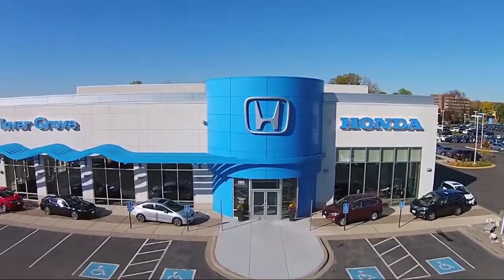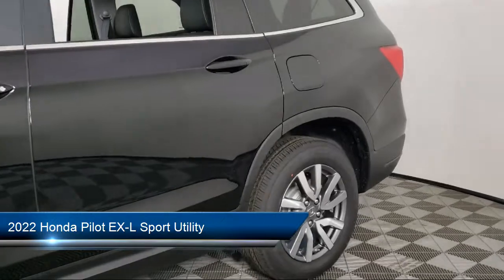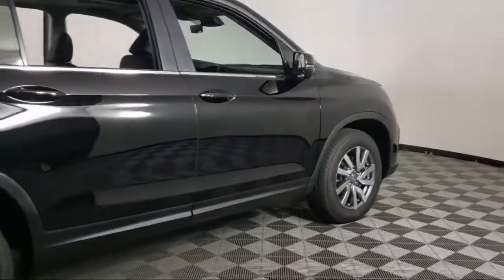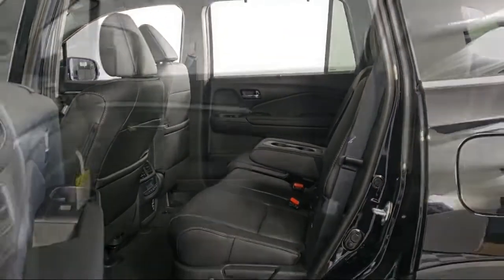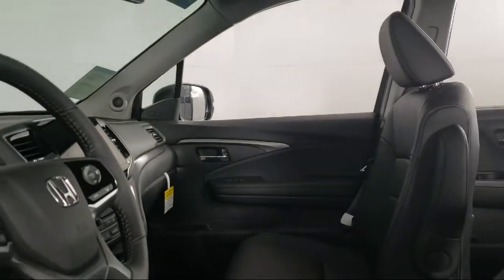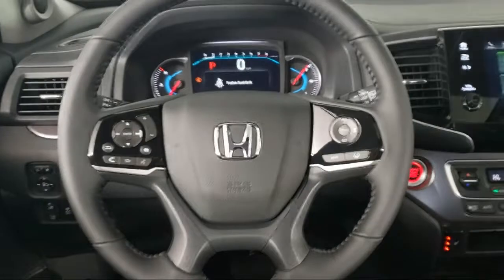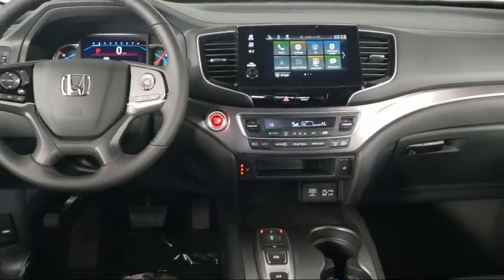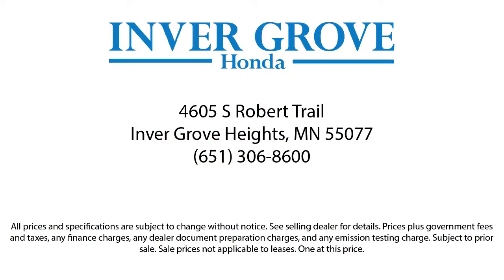2022 Honda Pilot EX-L Sport Utility Inver Grove Heights St. Paul Minneapolis Woodbury Burnsville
2022 Honda Pilot EX-L Sport Utility Stock Number: PH2307 Vin:5FNYF6H56NB005765.